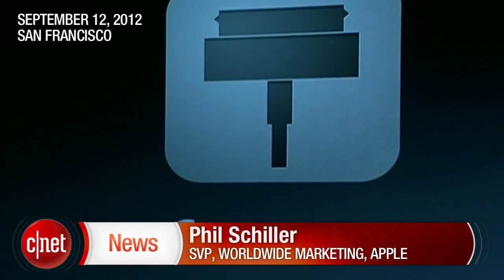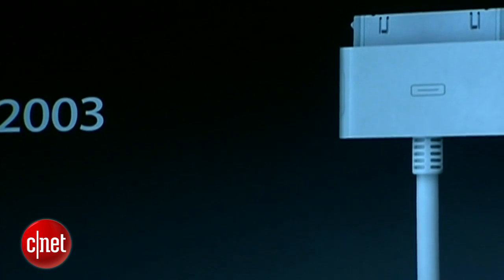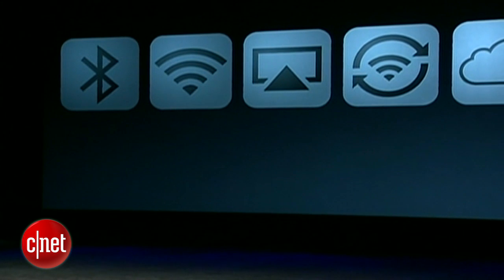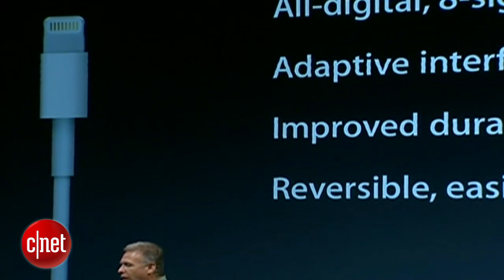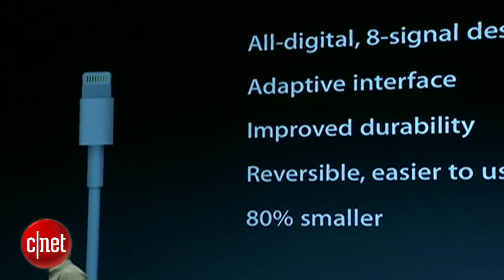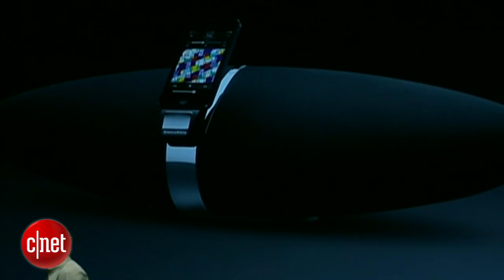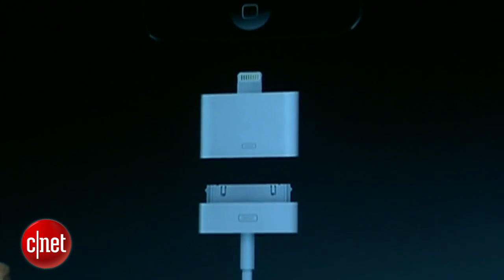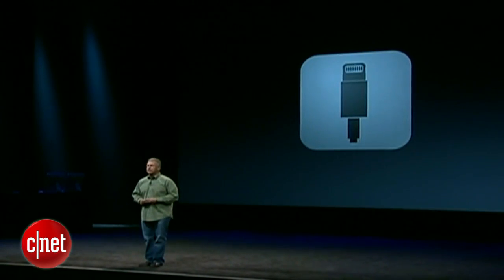CNET News - iPhone 5 connector gets redesigned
Apple's Phil Schiller reveals a smaller, all-digital 8-signal
connector for the iPhone 5, called Lightning. The new connector
replaces the 30-pin connector, which first launched in 2003.